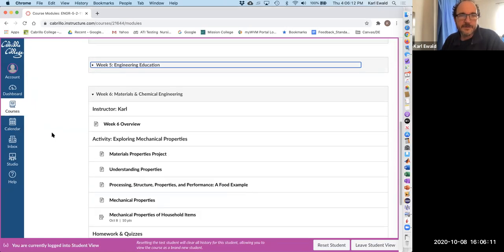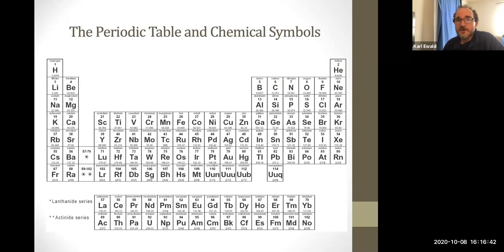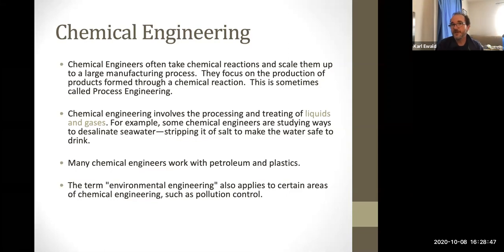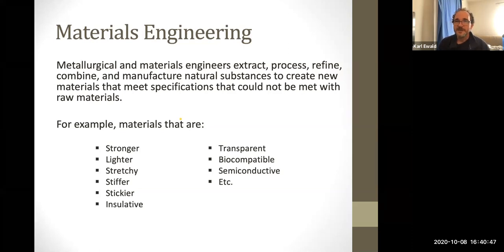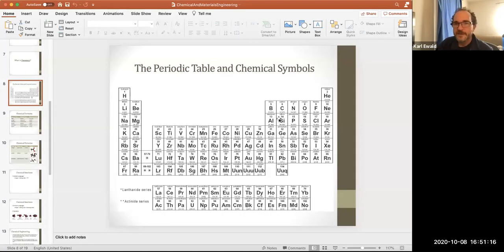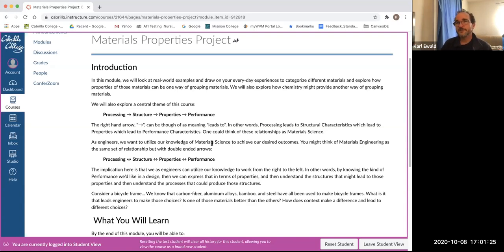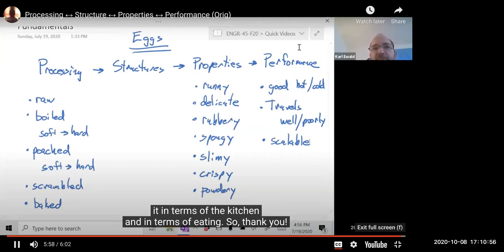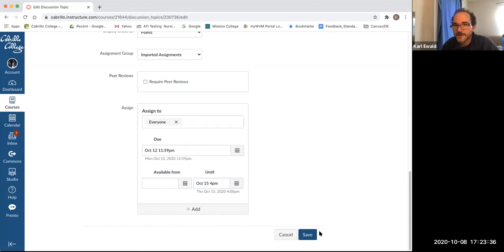Materials and Chemical Engineering